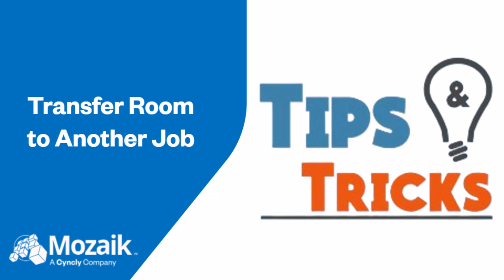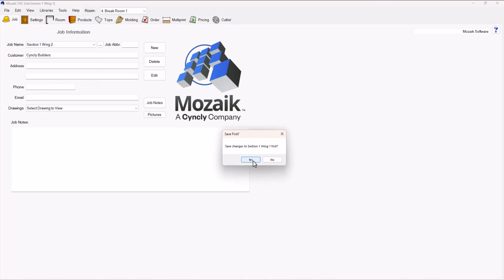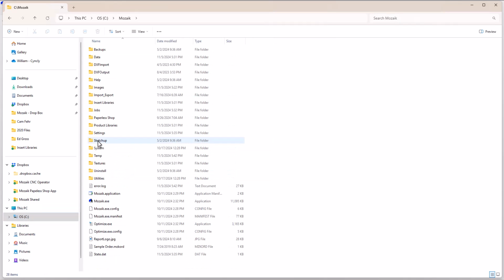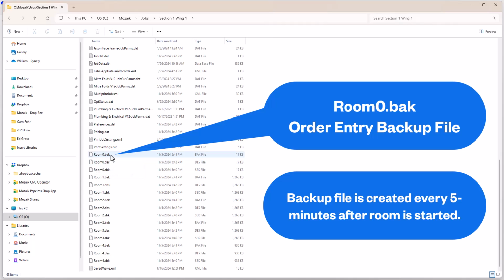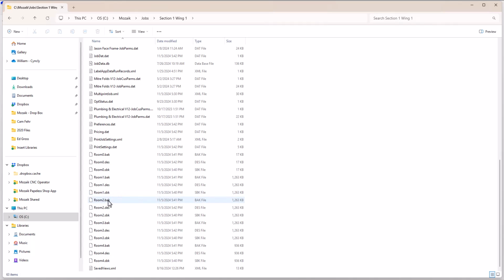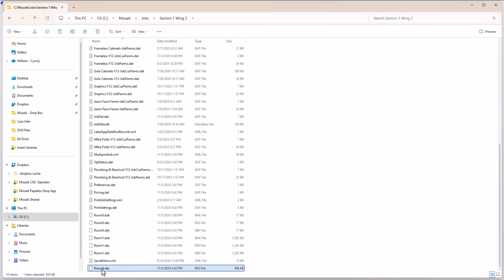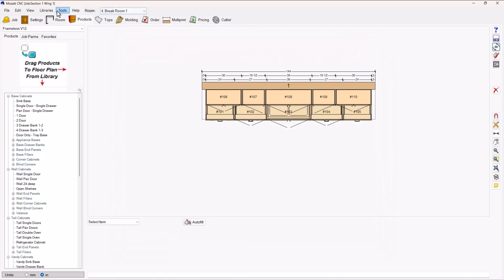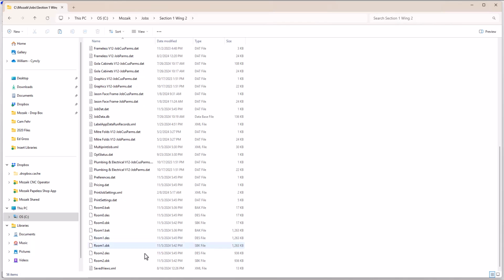Transfer Room to Another Job